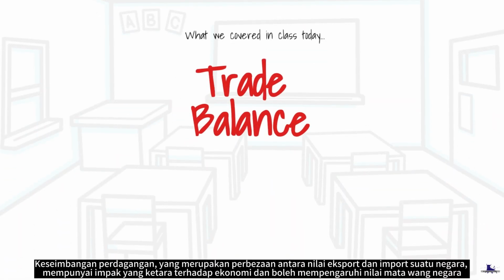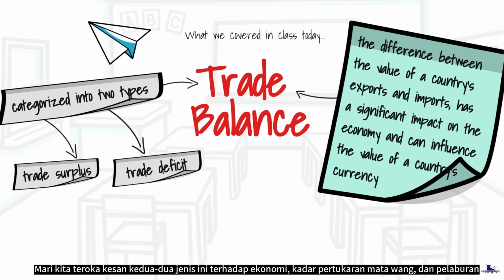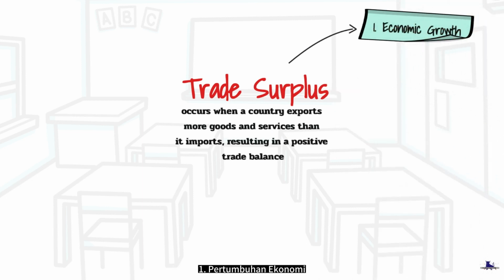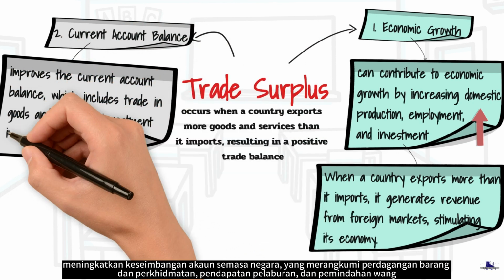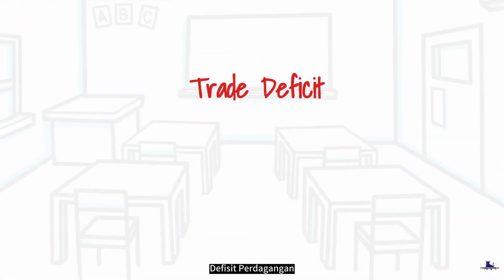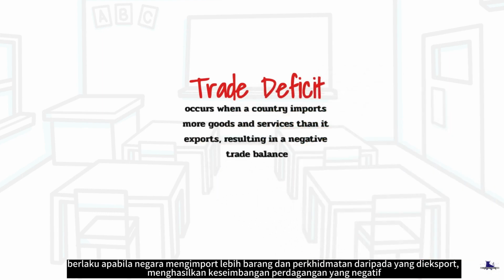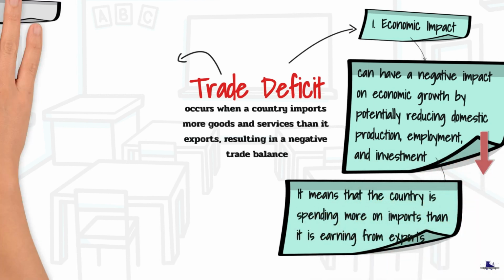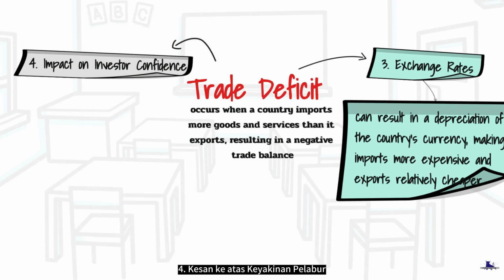[Malay Subtitle] Trade Balance Impact on Economy, Currency & Investments-Surplus & Deficit Explained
In this video, we delve into the crucial concept of trade balance and its profound impact on an economy, currency valuation, and investment landscape.

Understand the significance of trade surplus, where exports exceed imports, and trade deficit, where imports surpass exports. Gain insights into how trade imbalances can shape economic growth, influence currency value, and affect investment decisions.